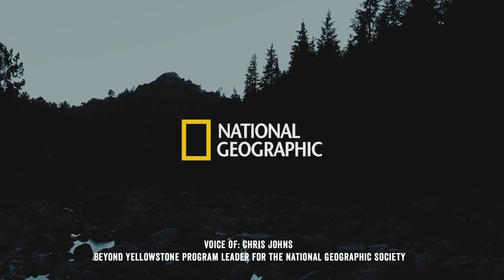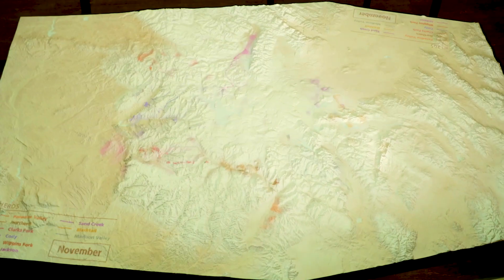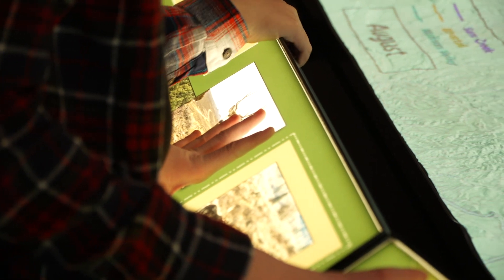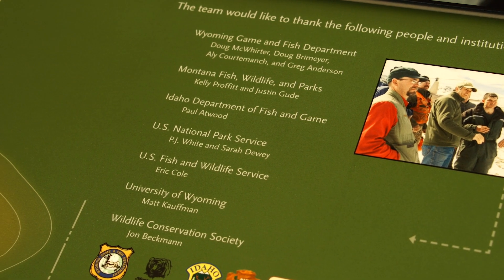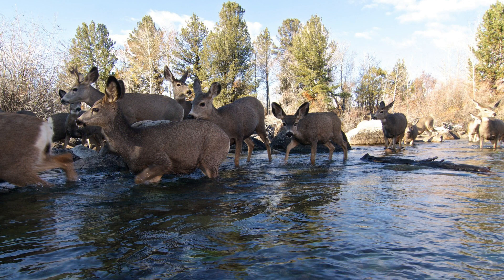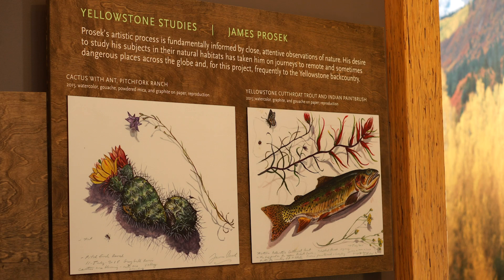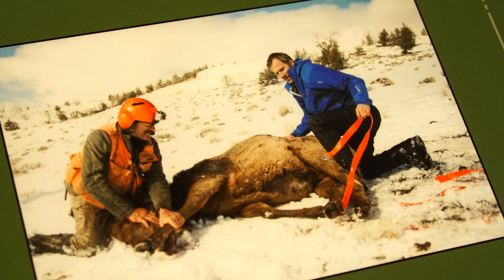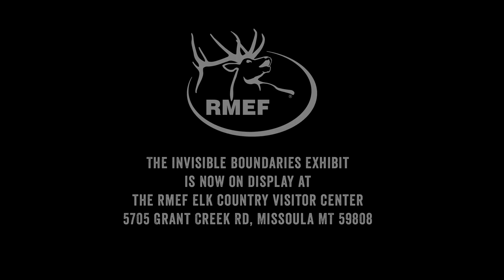Invisible Boundaries Elk Migration Exhibit at RMEF Headquarters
Imagine being able to stand in one spot and yet you can witness the year-round migration of elk across the vast Greater Yellowstone Ecosystem. Now you can do so thanks to a collaborative effort between the National Geographic Society, Buffalo Bill Center of the West and the Rocky Mountain Elk Foundation.

Invisible Boundaries, a highly interactive exhibit created by National Geographic and based on years of scientific data, is now on display at RMEF headquarters.

“This is an amazing exhibit that follows the migration routes of nine different elk herds throughout the Yellowstone region,” said Kyle Weaver, RMEF president and CEO. “We appreciate the good folks at National Geographic in allowing us to host this display and we encourage everyone to come check it out.”

“The Invisible Boundaries exhibit ended up at the Rocky Mountain Elk Foundation because that’s where it belongs,” said Chris Johns, Beyond Yellowstone program leader for the National Geographic Society. “RMEF is about elk and education and helping people understand the intricacies and wonder of elk.”

Featuring an interactive map, vivid animation, video and photography by Joe Riis, and artwork by James Prosek, the exhibit captures years of scientific information gathered by Arthur Middleton, professor at UC-Berkeley and National Geographic fellow, and state and federal agencies. It presents an ecosystem-wide overview of the dynamic movements of elk herds. Scientists used camera traps, radio tracking, observation and analysis to further the understanding of how elk and other living things interact across the landscape.

“If you think about large landscape connectivity and large landscape conservation, it’s important to think of elk not just in Yellowstone, but to think about how they move across the states of Wyoming, Montana and Idaho. And that’s what this exhibit helps people understand,” added Johns.

It is fitting that the Invisible Boundaries exhibit is now on display at RMEF headquarters. In 2006, RMEF worked with the Wyoming Game and Fish Department to provide funding for research that eventually led to the Wyoming Migration Initiative, the project from which the exhibit is created. In total, RMEF offered six years of funding to assist the project and still provides funding for ongoing elk research in the area.

RMEF’s headquarters is located at 5705 Grant Creek Road in Missoula, Montana. It is free and open to the public 8 a.m. to 5 p.m. Monday through Friday and 9 a.m. to 5 p.m. on Saturday and Sunday.

About the Rocky Mountain Elk Foundation:
Founded over 30 years ago, fueled by hunters and a membership of nearly 235,000 strong, RMEF has conserved more than 7.4 million acres for elk and other wildlife. RMEF also works to open and improve public access, fund and advocate for science-based resource management, and ensure the future of America’s hunting heritage. elknetwork.com or 800-CALL ELK.